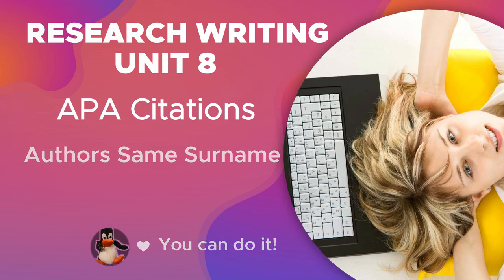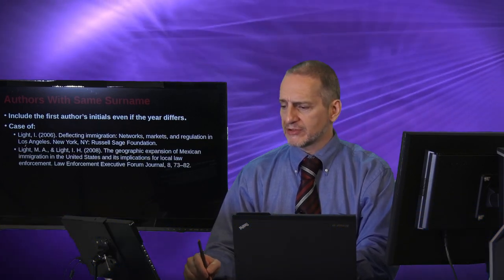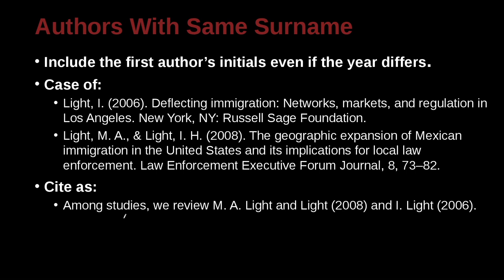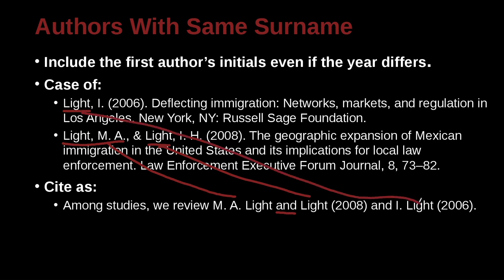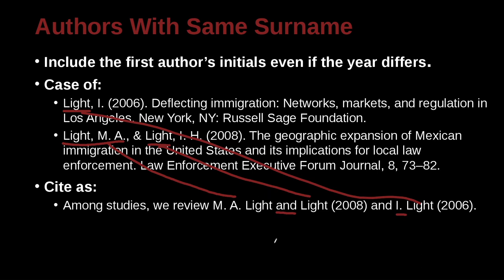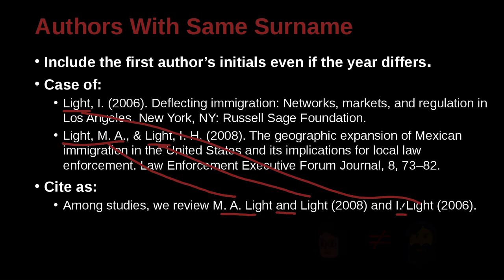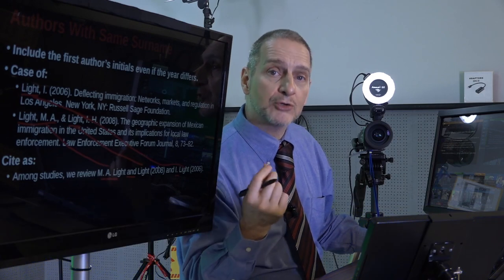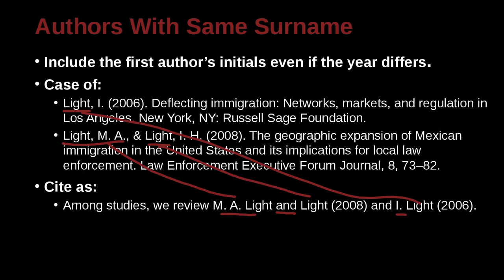APA論文寫作風格及規範 APA MOE MOOC 2022 Unit 8.6 Authors Same Surname